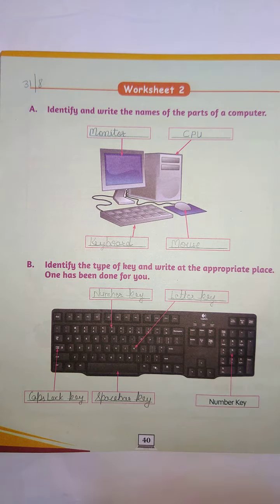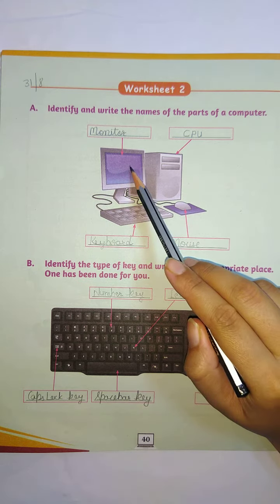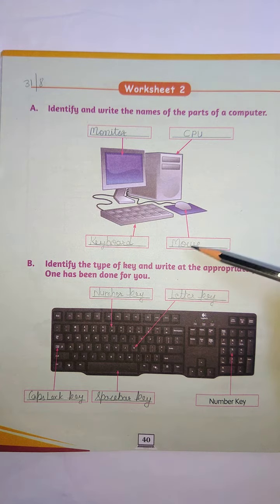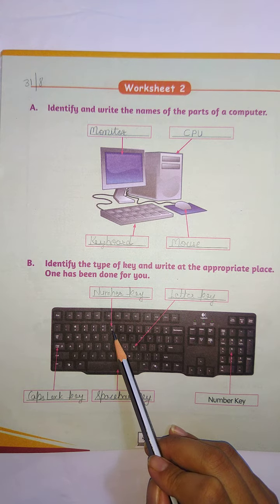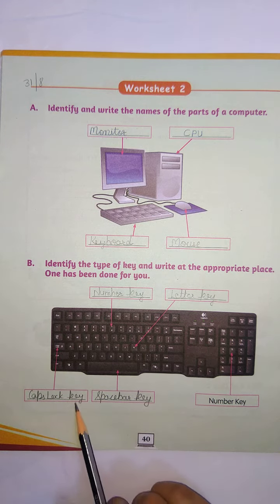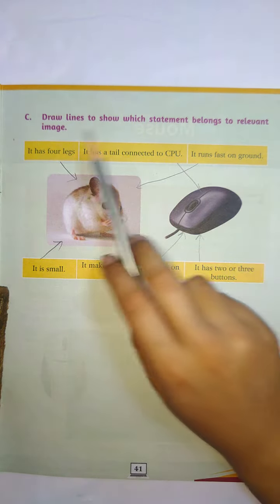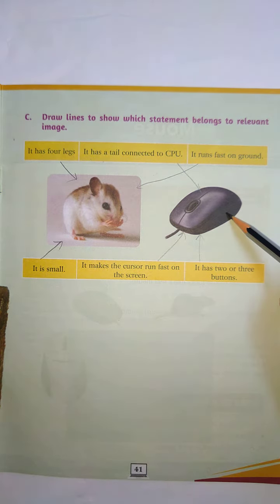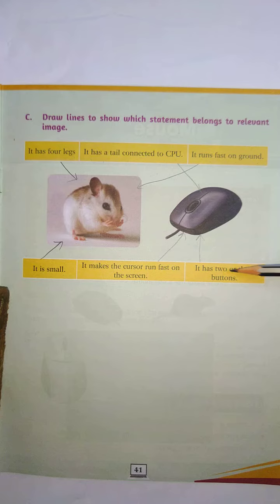Computer worksheet 2